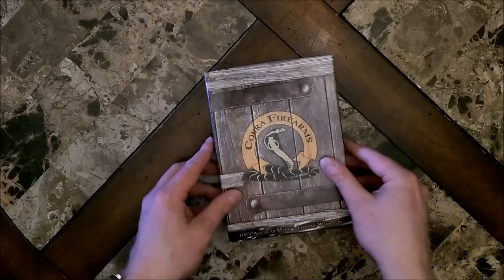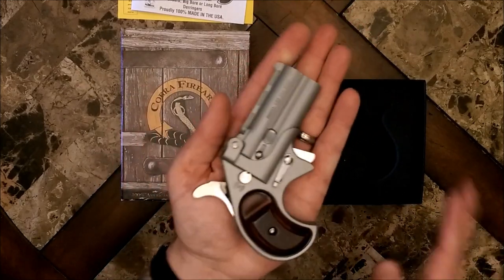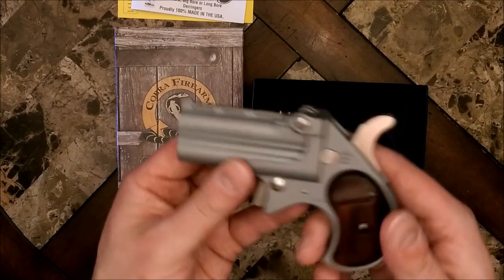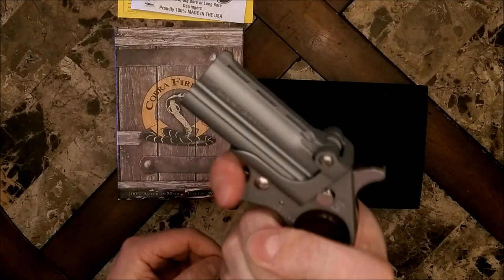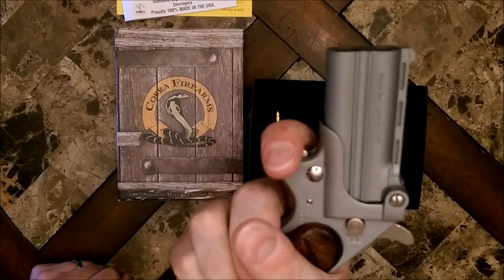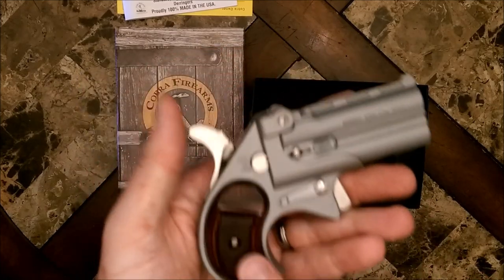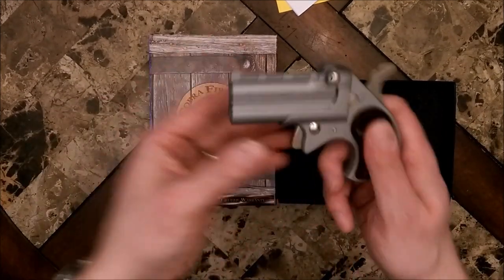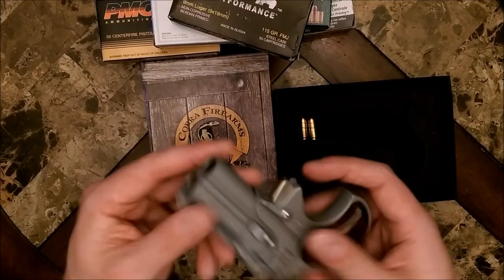Derringer 9mm by Cobra Firearms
first impressions of my new cobra firearms 9mm big bore derringer pistol.